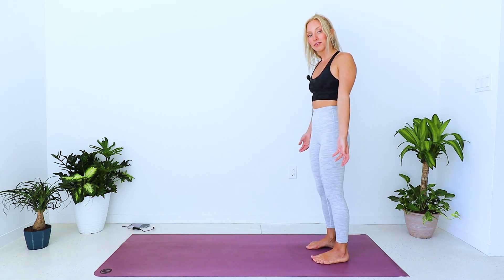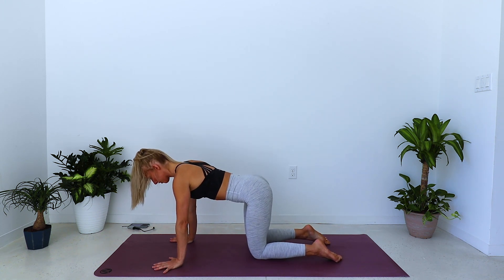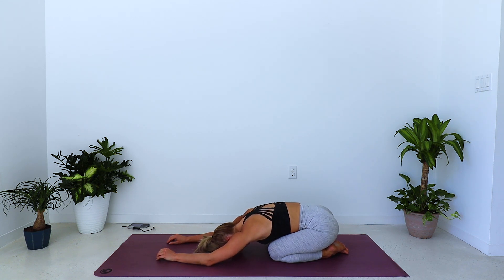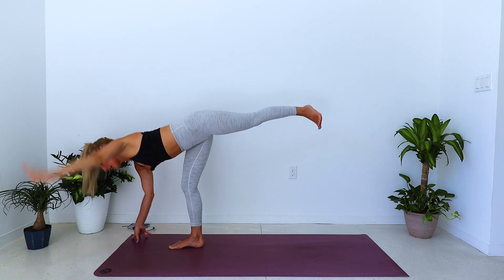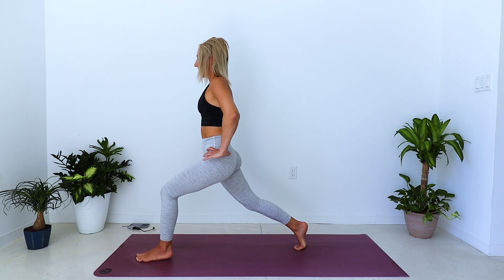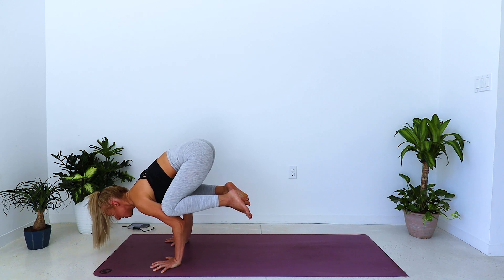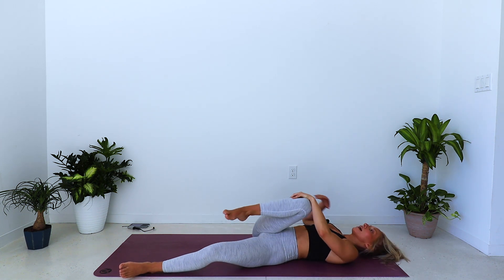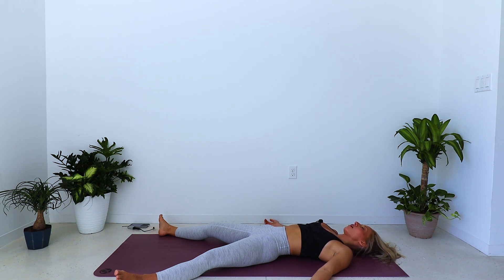20 Minute Balance Challenge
Hi!
Thanks for joining me today! In todays video I wanted to put our balance and stability to the test! Grab some water, throw on your favorite workout pants and follow along with me in this shortened flow focused mainly on balance!

HERE’S A TIP: do one of my shortened ab/upper body/ or lower body workouts before or after taking one of my longer vinyasa flows & if yoga isn’t your thing, take one lower body, one ab, and one upper body video for a complete FULL body workout!

► (Track 1) 0:00

► (Track 2) 2:16

► (Track 3) 5:03

► (Track 4) 7:11

► (Track 5) 9:52

► (Track 6) 11:27
Track Name: "I Deserve You”

► (Track 7) 14:23

► (Track 8) 16:50

► (Track 9) 19:22
•Track Name: "I Want You”